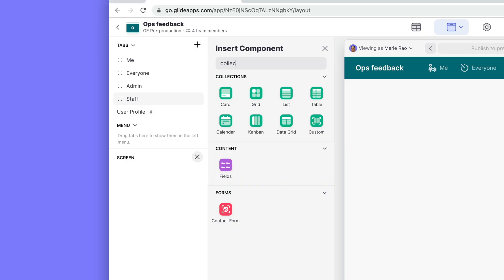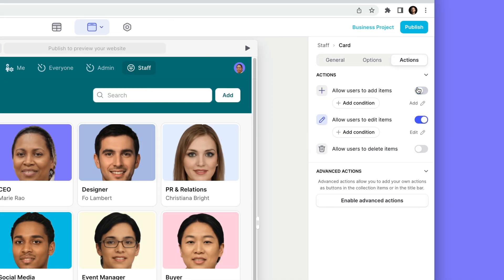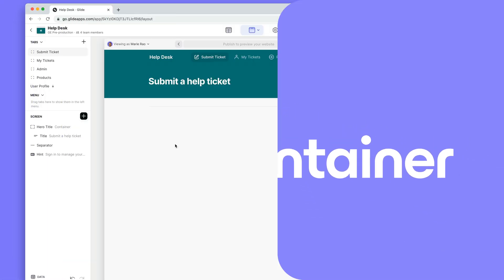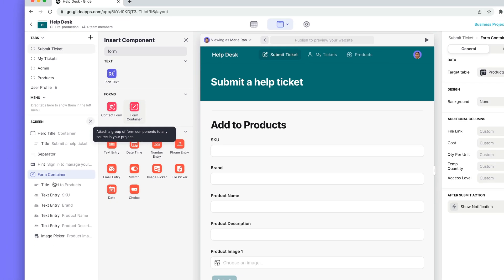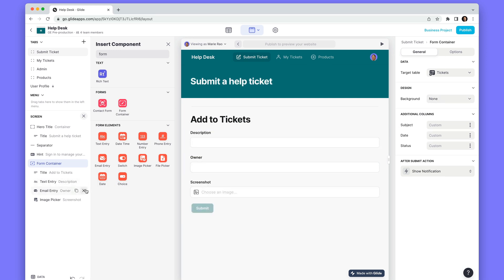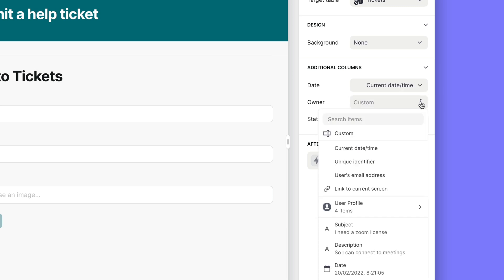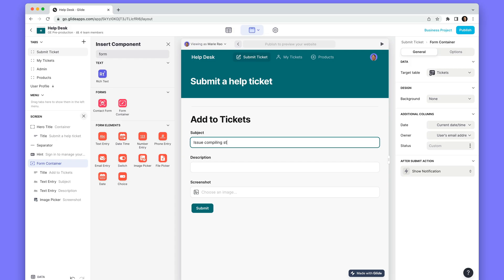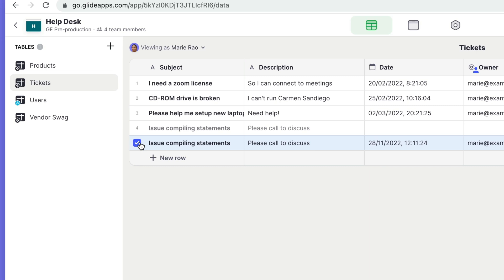Maximize Productivity with Glide: Adding Forms for Easy Data Editing | No Code Tutorial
In this quick tip video, we will show you how to easily add a form using Glide, the leading no-code development platform. With Glide, you can seamlessly edit and update data through its user-friendly interface. While adding a collection is the optimal method for editing and adding data, forms come in handy when you need to send or update data in other tables.

Creating a form in Glide is a breeze. Simply add the form container and select the desired destination table. The entry components automatically adjust to reflect the columns of the table. You have the flexibility to customize and remove these components, as well as determine which data your users can submit.

What's great about forms in Glide is that you can pass in additional information for columns not included in the form. This means you can include current time or user email, as well as values from the screen where the form is located. All the data submitted through the form will be sent to a new row in the table and will appear wherever the table is in use.

If you're looking for a no-code solution to build your own custom app, Glide is the perfect choice. With its intuitive interface and powerful features, you can create a web app without any coding knowledge. Join